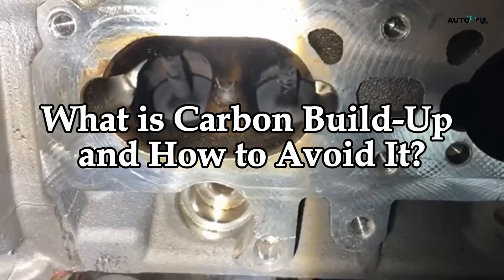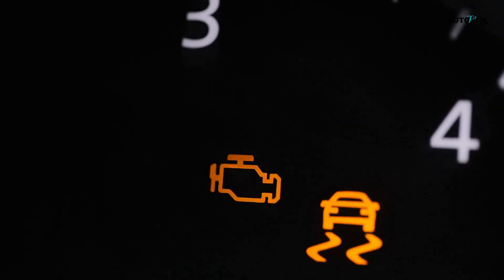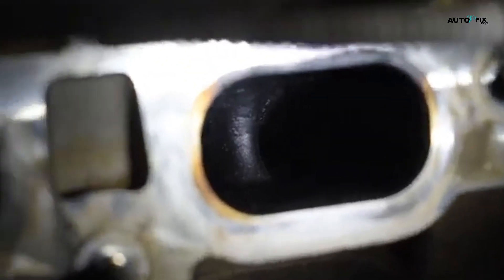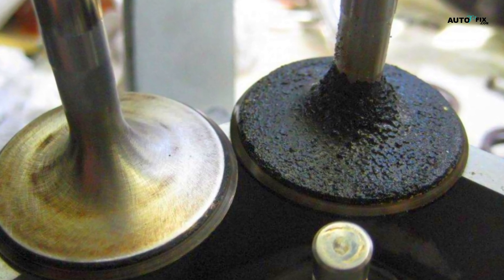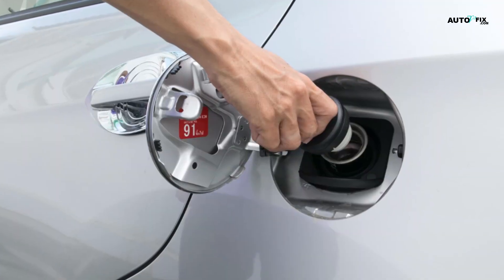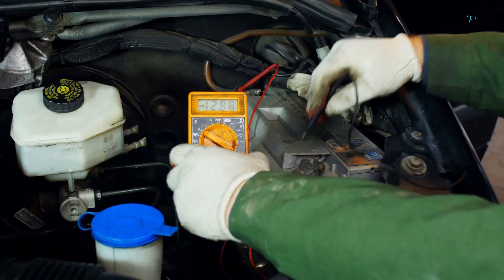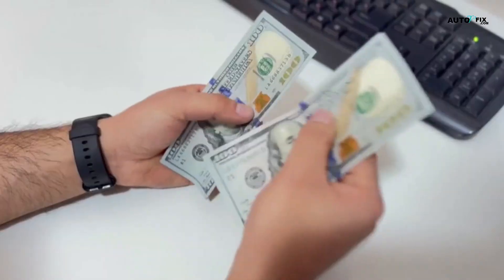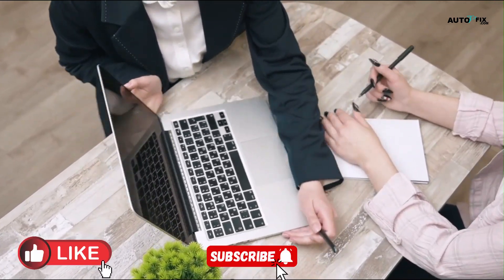Carbon Build-Up: Is THIS Killing Your Engine? Here’s Symptoms & How to fix carbon build up in Engine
Here is your go-to guide for carbon buildup in engine symptoms, causes, and How to fix carbon build up in engine Is your car running rough? You might have carbon build-up! This video is your ultimate guide to understanding what is carbon build-up and how to avoid it so you can keep your engine running smoothly. We'll show you exactly how these harmful deposits form and the signs you need to look for, from a rough idle to a flashing check engine light.

We'll cover the most common causes of engine carbon build-up, especially in modern direct injection (GDI) engines, and reveal the simple habits that can make it worse. You'll also learn the most effective methods for how to prevent carbon build-up, including:

The importance of using the right fuel and additives.
Why a regular "Italian tune-up" can make a difference.
The role of regular oil changes and proper maintenance.
If you already have a problem, we'll discuss the different options for carbon build-up removal, from chemical cleaning to walnut blasting, so you can make an informed decision.
Don't let carbon deposits kill your car's performance and fuel economy. Watch this video to learn the secrets to keeping your engine clean and powerful for years to come.

Budget friendly OBD2 Scanner
Check some solenoid option:
Mechanics Tools Kit may need:

causes of carbon build up in engines
What is Carbon Build Up and How to Avoid It,
carbon build up,
carbon deposit,
what causes carbon build up in engine,
carbon buildup in engine symptoms,
carbon deposit in engine,
carbon buildup in engine,
carbon build up car,
car carbon build up,
how to prevent carbon build up,
carbon build up in engine symptoms,
how to reduce carbon buildup in engine,
carbon build up cleaner,
how to fix carbon build up in engine,
best engine cleaner for carbon build up,
how to prevent carbon buildup in engine,
carbon build up,
carbon build up symptoms,
engine carbon build up,
direct injection carbon build up,
how to clean carbon buildup,
carbon build up removal,
car engine cleaning,
fuel system cleaner,
walnut blasting
fuel additives
engine misfire
rough idle
port injection vs direct injection
gdi engine problems
what causes carbon build up
how to decarbonize engine
diy engine cleaning